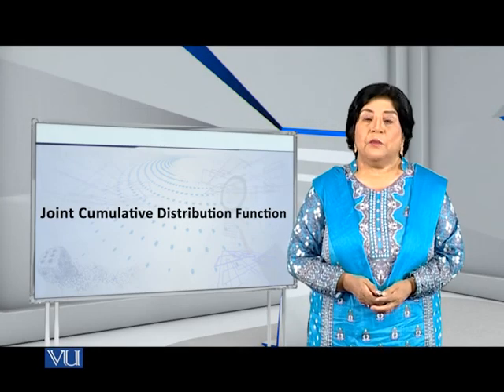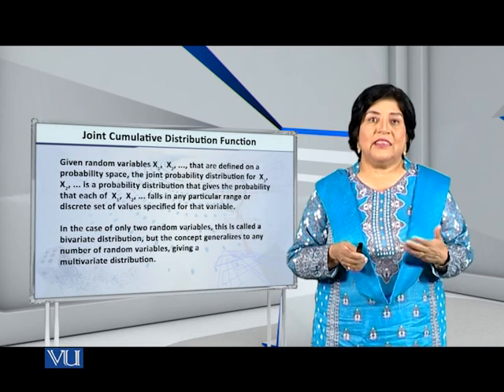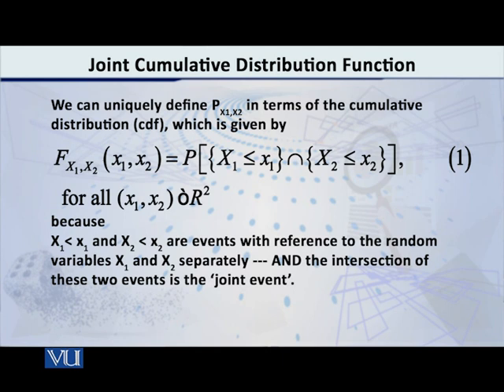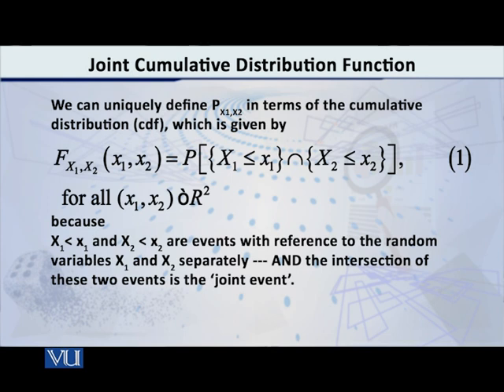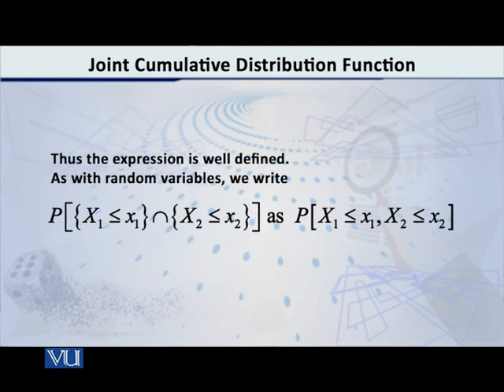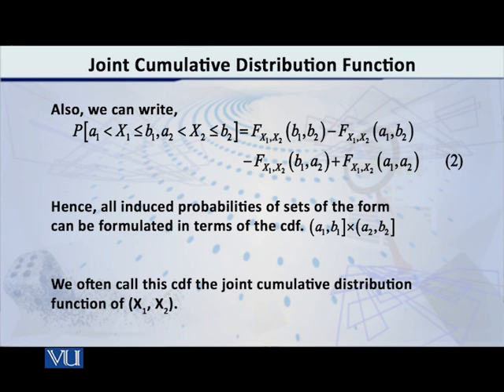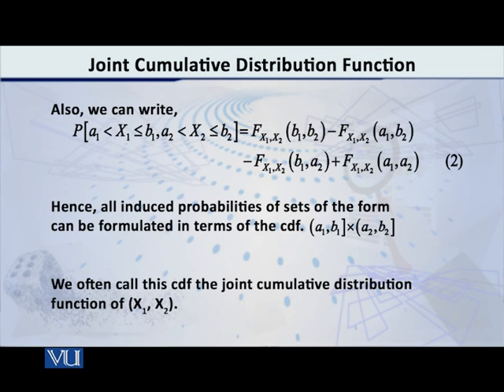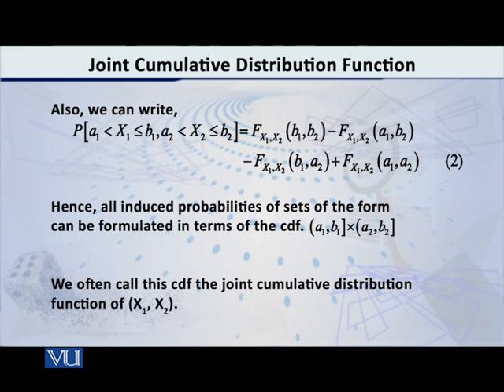Joint Cumulative Distribution Function | Probability Distributions | STA642_Topic074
Topic074 - Joint Cumulative Distribution Function